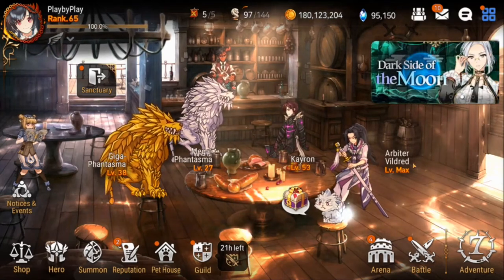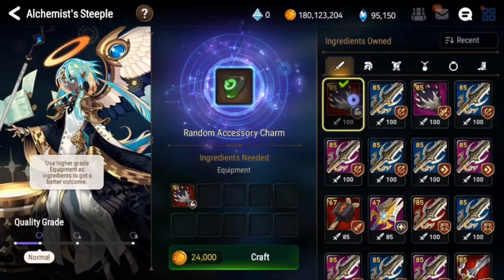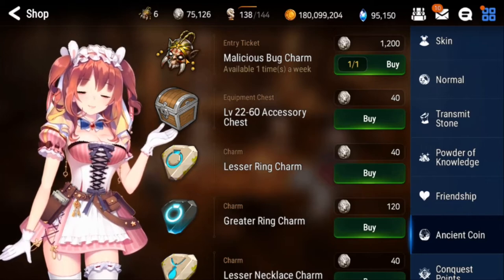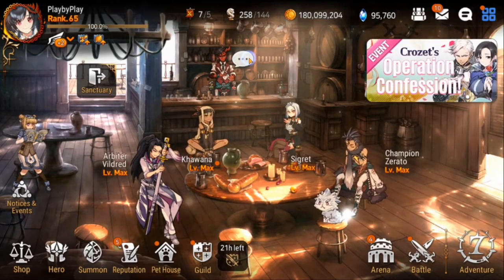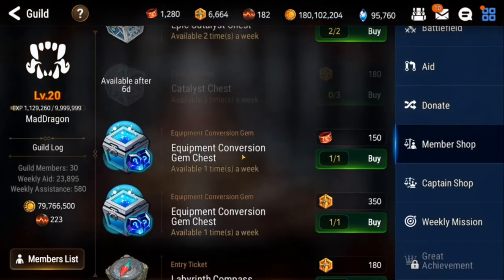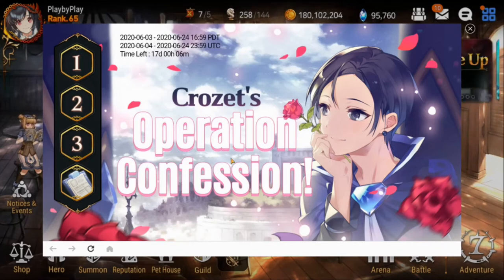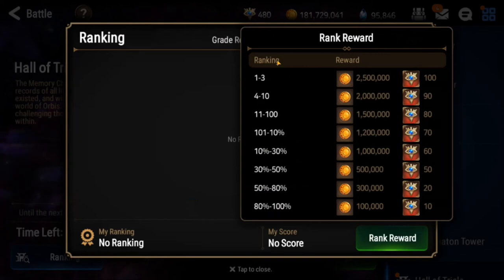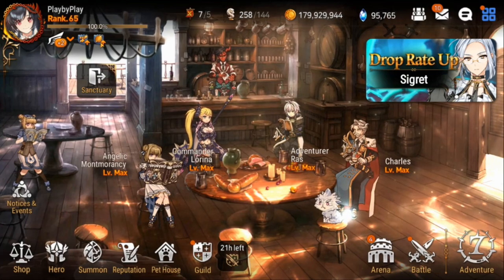Epic Seven: Beginner's Guide [TOP 10 THINGS TO DO EVERY WEEK FOR A NEW ACCOUNT!]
Join me in this Epic Seven video as we take a look at the top ways to get the most of of the WEEKLY REFRESH! What to look for and what to BUY!
Intro 00:00
Sanctuary 00:48
Forest 01:05
Alchemist Steeple 02:20
Shop 03:52
Arena 06:03
Guild Shop 08:21
Pet Shop 11:27
Reputation 12:14
Banner 12:54
Hall of Trials 14:59
Abyss 16:25
Labyrinth Huche Shop 17:10
Outro 18:35

Track: Marin Hoxha x Tara Louise - Fool in Love